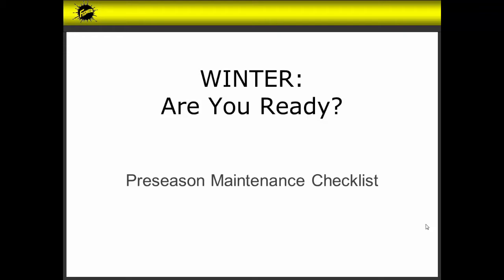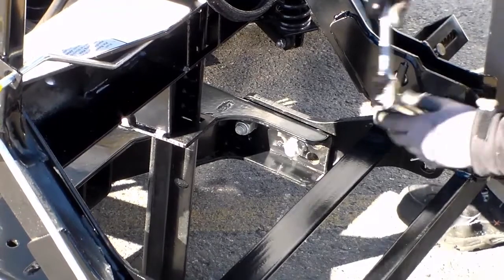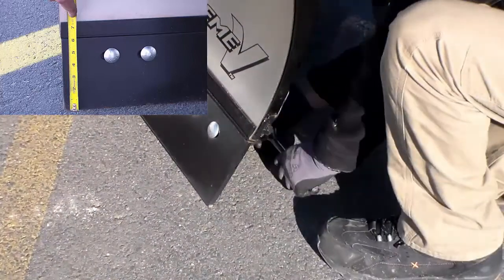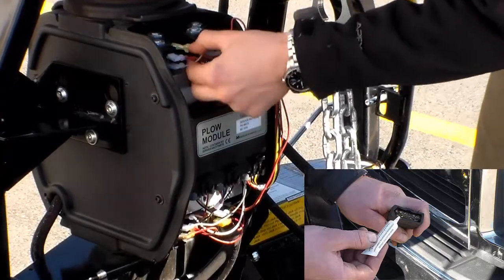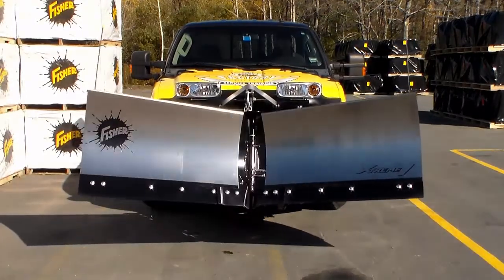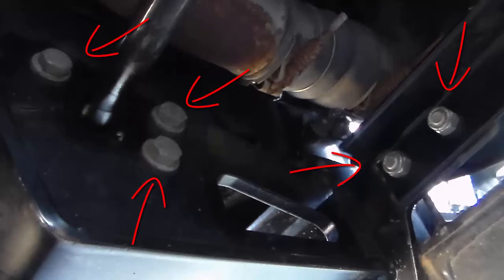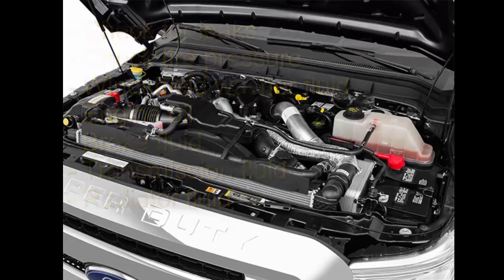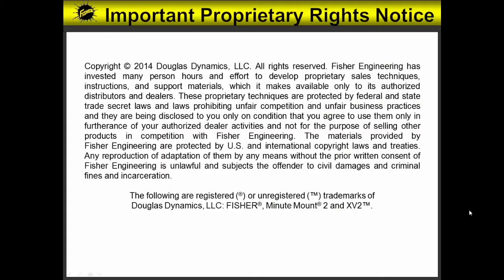FISHER® Preseason Snow Plow Maintenance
This video will show you how to perform a preseason maintenance check on your FISHER® snowplow.